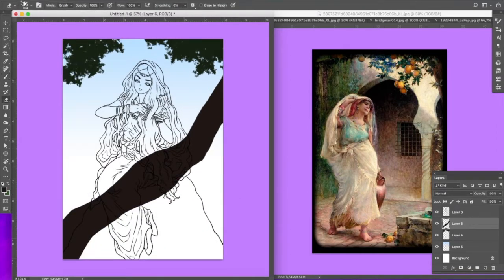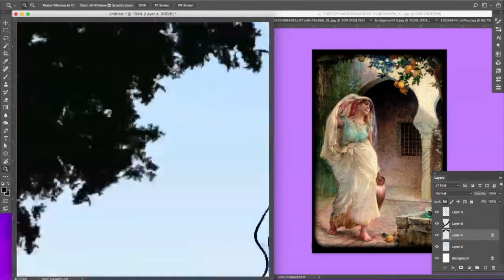Speedpaint+Commentary [3k Special!]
Again, wanted to thank you guys for the 3k!!

All the links I mentioned are here!

Hope you enjoy the video and that the sound is okay (●´ω｀●)'